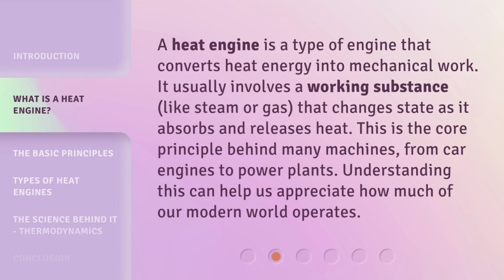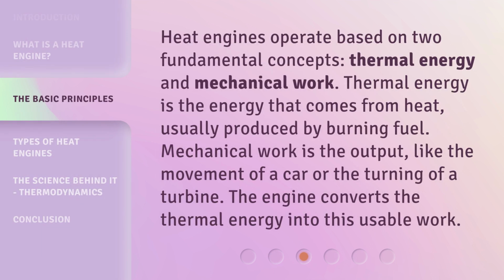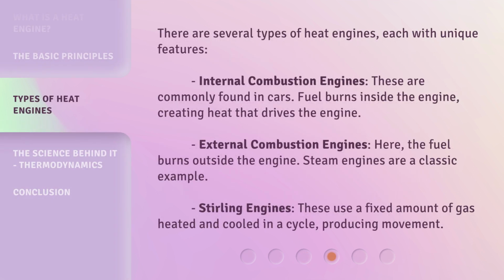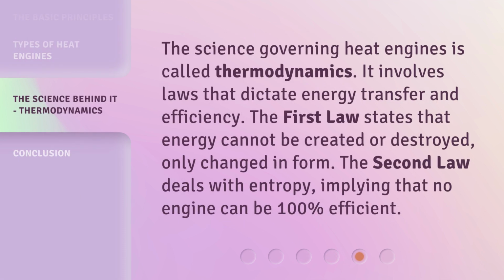Understanding Heat Engines: A Simple Guide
Mastering Heat Engines: An Easy-to-Follow Guide • Unlock the secrets of heat engines with this comprehensive and user-friendly guide. From basic principles to practical applications, this video will demystify the world of heat engines and empower you with knowledge to excel in engineering and beyond.

00:00 • Introduction - Understanding Heat Engines: A Simple Guide
00:27 • What is a Heat Engine?
00:55 • The Basic Principles
01:22 • Types of Heat Engines
01:54 • The Science Behind It - Thermodynamics